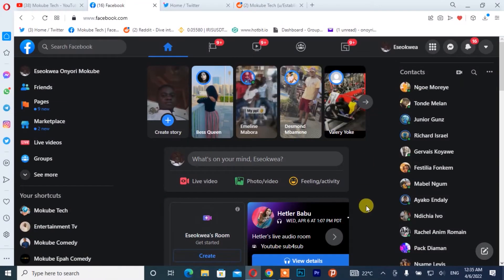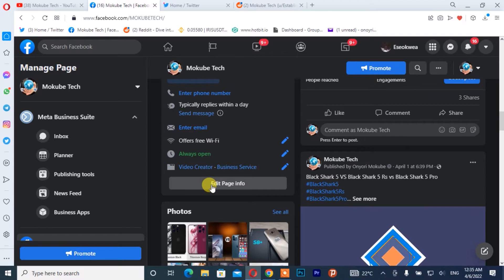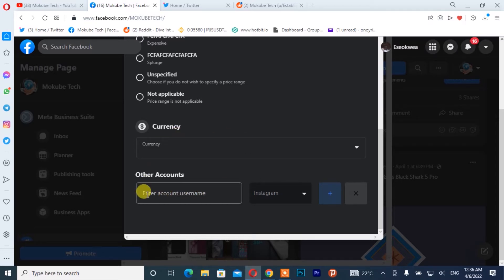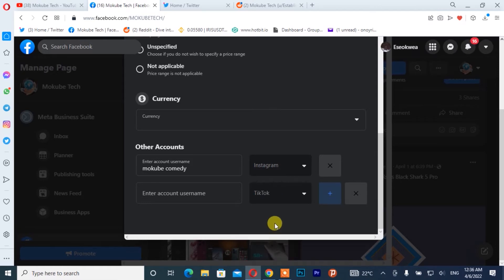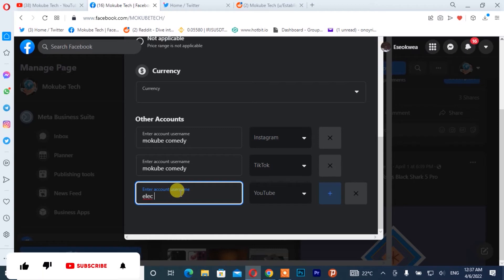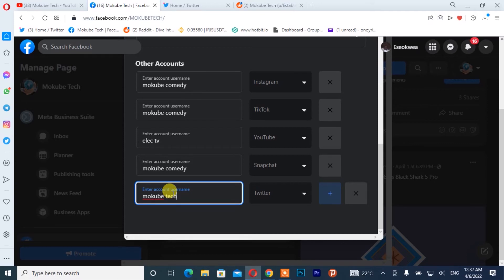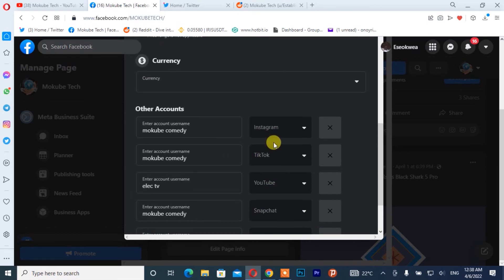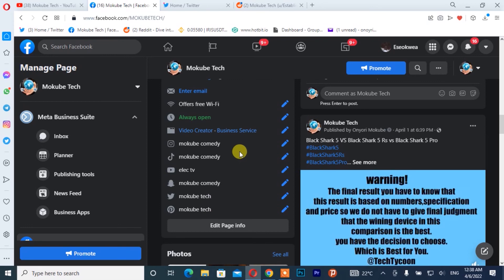how to add other social media links on facebook page 2024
Hi Friend In this Video I will Be Show You Guys how to add other social media links on facebook page

Go to your profile page in the Facebook app.
Tap Edit public details.
Tap Add.
Tap Add Social Link.
Tap the "Platform" drop-down menu and select the platform you want to add.
Enter your username for that account and press "Enter" on your phone's keyboard.
Tap Save.

How to Link All social Media Platform On Facebook Page
How to Add Your Social Networking Sites on Facebook
How to Add Social Media Buttons to a Facebook Business Page
How to Add Social Links on Facebook (2022)
How to add other social media link on facebook page 2022
How can I add a social media link to my Facebook profile?
How to Create a Facebook Business Page in 7 Easy Steps
How to Add Social Media Link to Facebook Page
how to add social media link in facebook
instagram ka link facebook par kaise daale
how to add social and website links on facebook
how to add instagram link to facebook profile bio
fb par instagram link kaise dale
facebook par instagram link kaise dale
facebook pe instagram link kaise kare
how to add instagram link to facebook
facebook me instagram kaise jode
how to link instagram to facebook
instagram ko facebook se kaise jode
instagram ko facebook se kaise lagaye